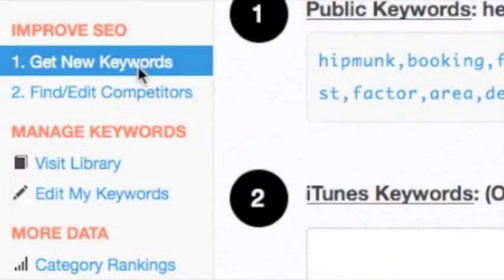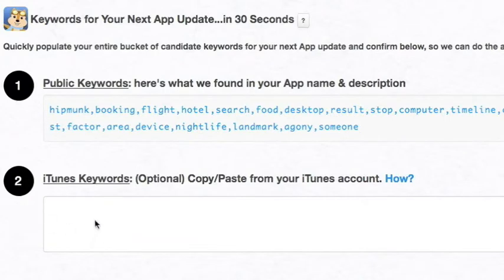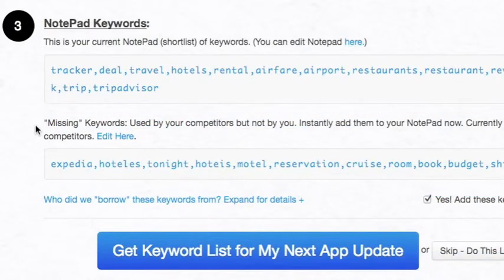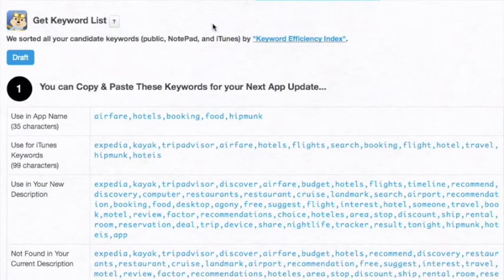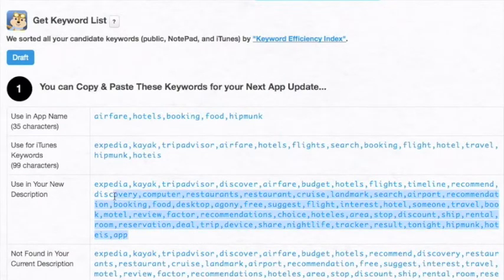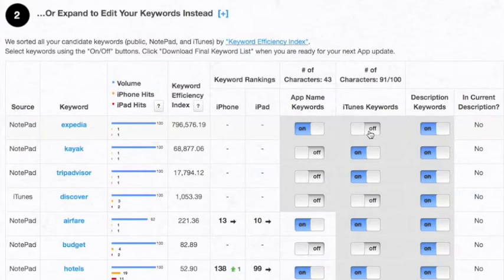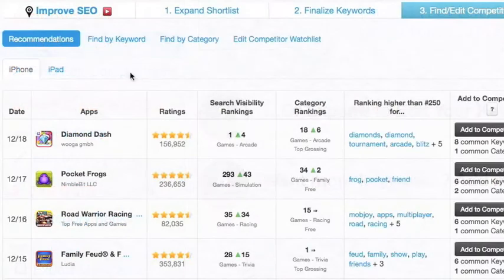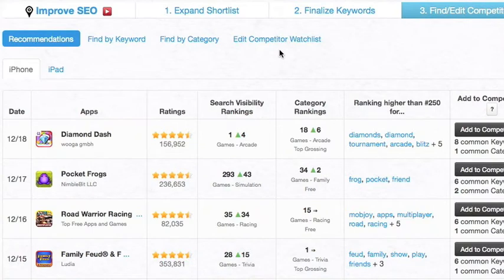Improve SEO: How to use SearchManSEO to upgrade keywords fast & improve App Store search rankings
makes it easy to improve your app's keywords and SEO (in order to increase visibility inside App Store search results). This video explains the different features that enable developers & marketers to quickly populate their candidate keywords, prioritize the words for efficiency, and implement the new keywords in their App names, descriptions, and iTunes keywords - in order to achieve better performance vs. their competitors inside App Store search results. Did you know? Search drives more than 63% of App discovery (Source: Nielsen). Improve your search rankings to increase free organic downloads. How? SearchMan! Fix keywords in less than 30 seconds and get free progress reports on your App Store search rankings delivered to your inbox daily. Sign up is free.